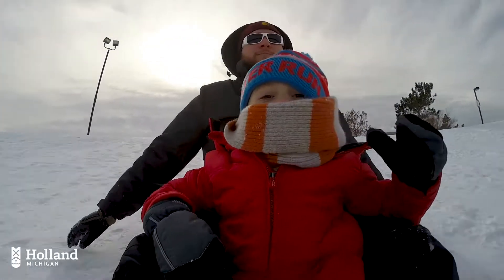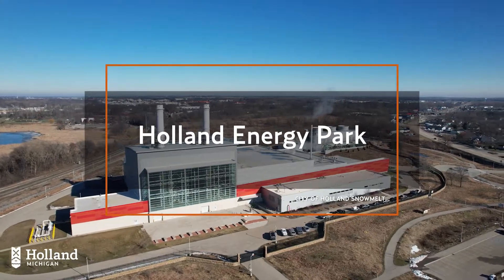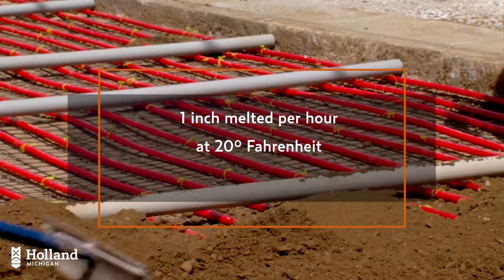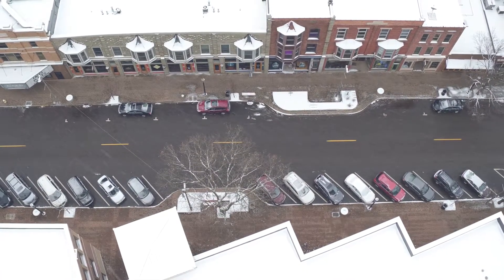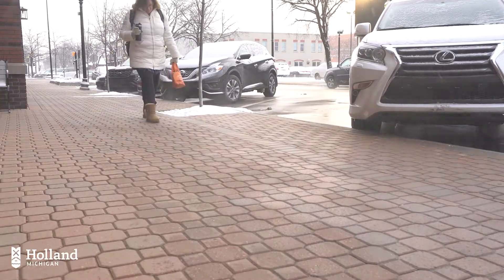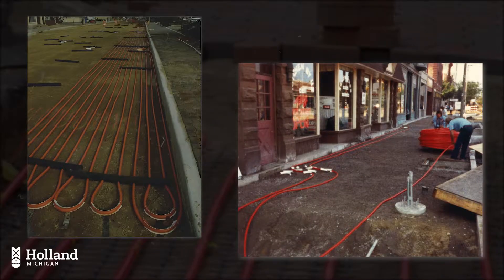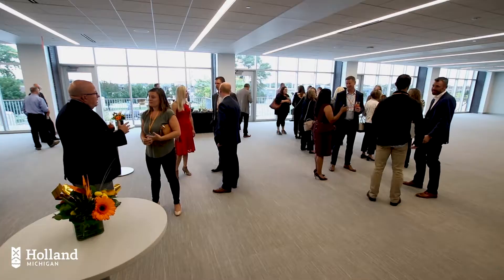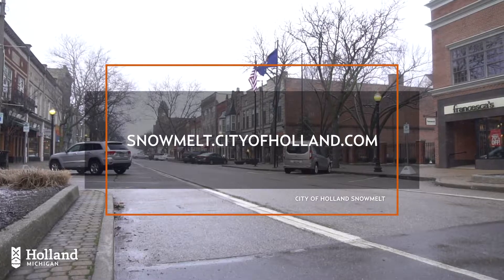Snowmelt System in Holland, Michigan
Since 1988, residents and visitors have enjoyed snow-free streets and sidewalks in downtown Holland throughout the winter season.

Thanks to the Holland BPW snowmelt system, waste heat from power generation is captured to heat water, which is circulated through 190 miles of tubing laid underneath the pavement and sidewalks, back to the Holland BPW power plant. The system pumps over 4,700 gallons of water per minute at 95 degrees and can melt about one inch of snow per hour at 20 degrees Fahrenheit with winds of 10 mph.  The snowmelt system is a closed system meaning it is circualting the same water over and over again.  Before 2016, the system pulled water from Lake Macatawa.  By using potable water, the system is less likely to have sediment and should reduce wear on system valves.

Added benefits include: No salting, No plowing, No slipping or sliding,

As a much-appreciated innovation, the snowmelt systems has been expanded several times to include the market area at the Civic Center, the sidewalks to Herrick District Library, and the ramps to the parking deck on 7th St. In total, the snowmelt system today provides approximately 600,000 square feet of heated sidewalks and streets.  It is the largest publically-owned snowmelt system in the country!

2024